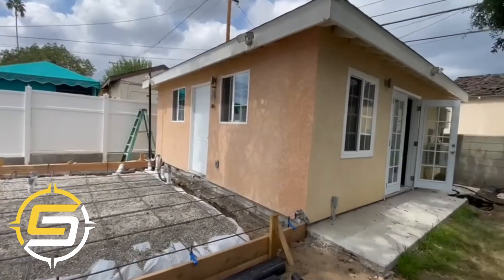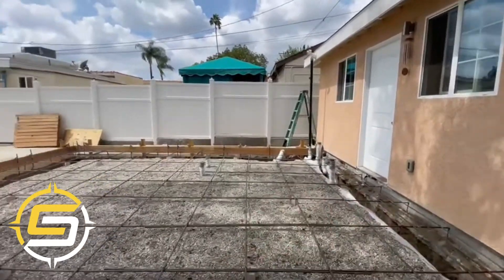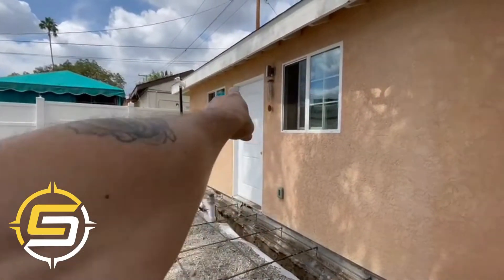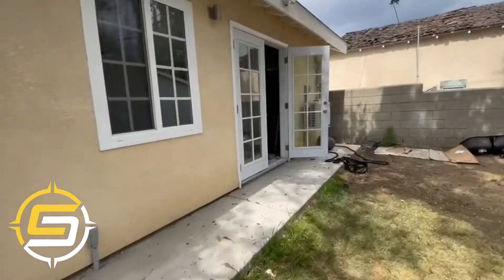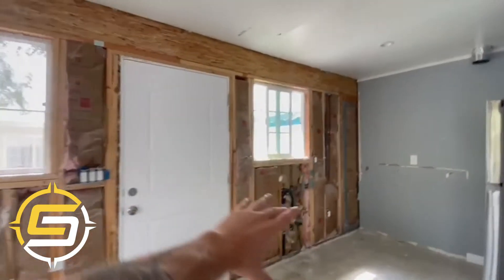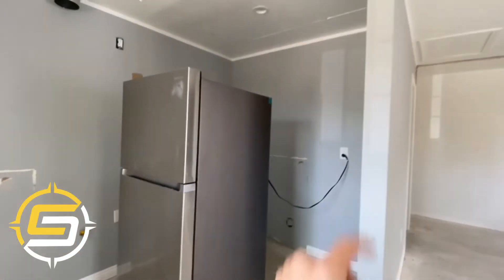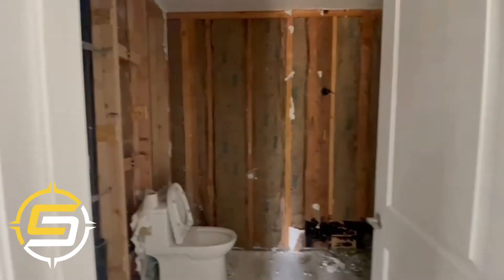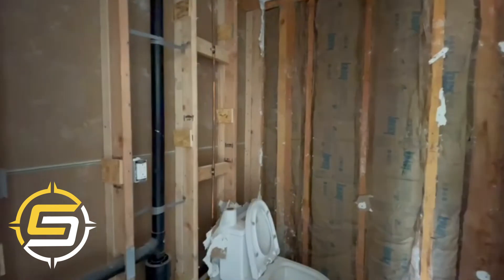Adding More SQFT To Existing ADU / SB9 Los Angeles